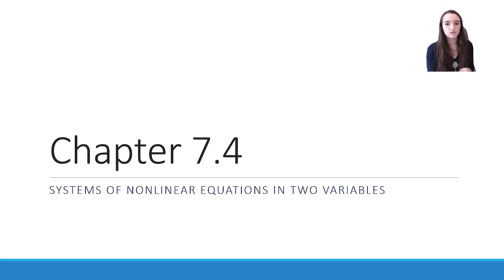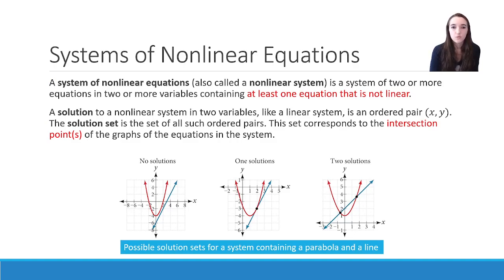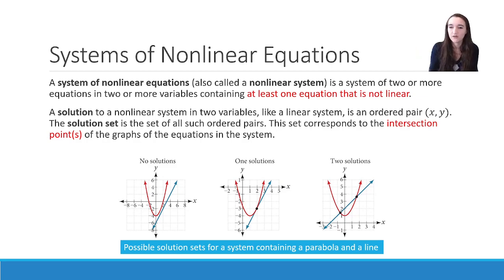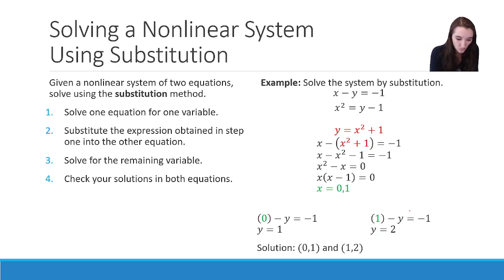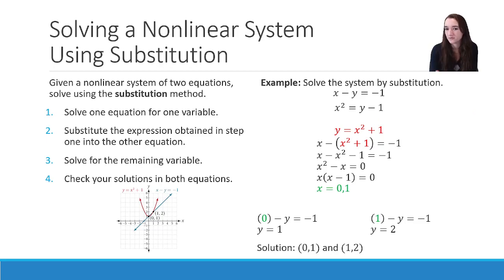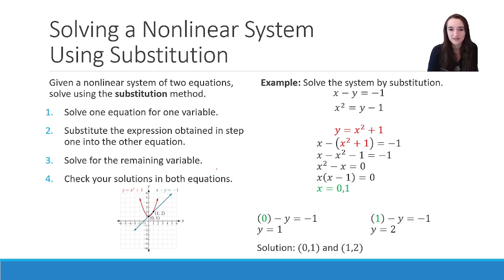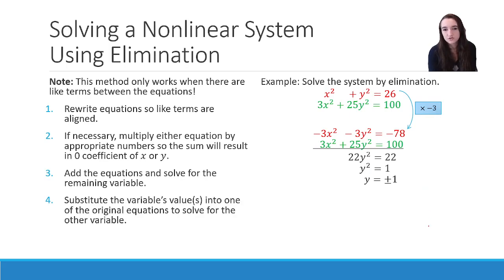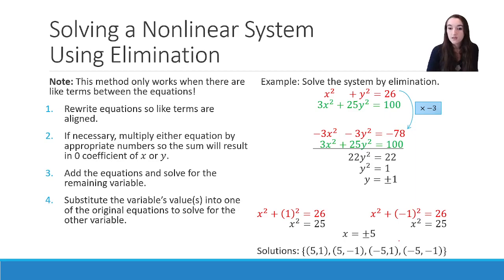PC I Chapter 7.4: Systems of Nonlinear Equations in Two Variables